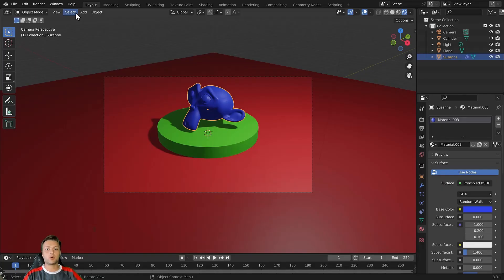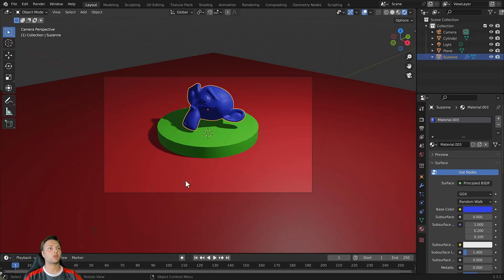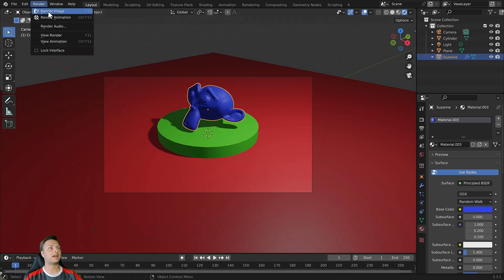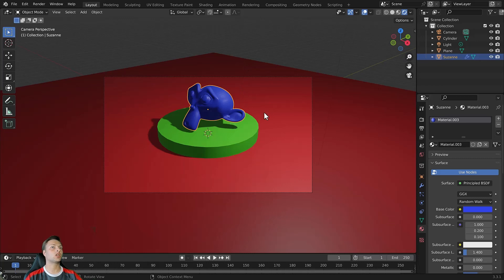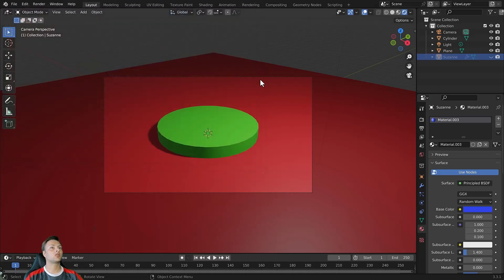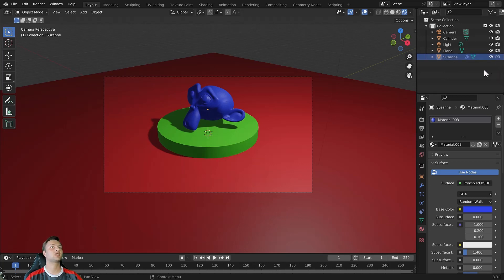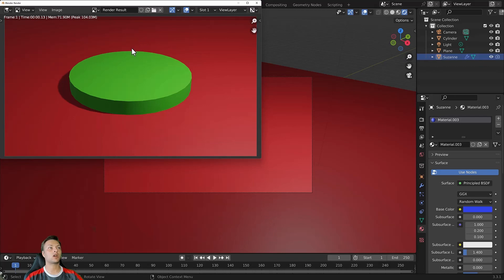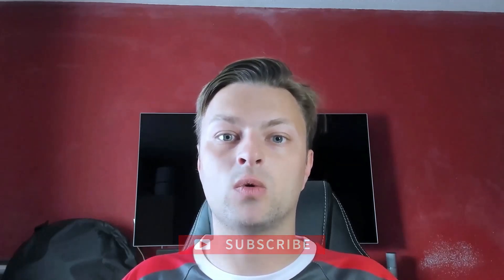Blender Tutorial - Hiding Objects From Your Renders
In this tutorial we cover how we can hide objects from our final renders using a tool found in the outliner panel.